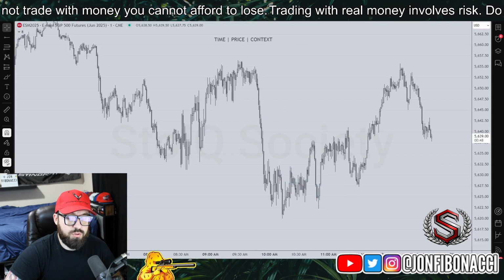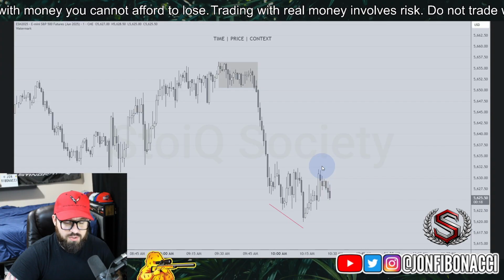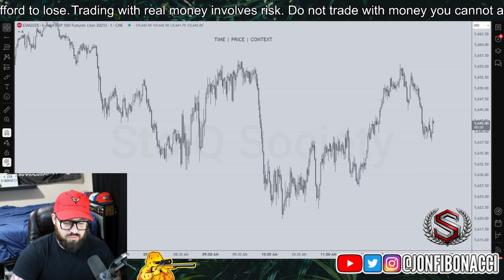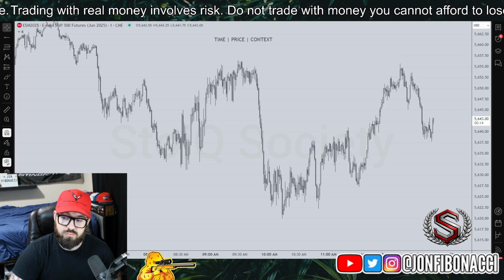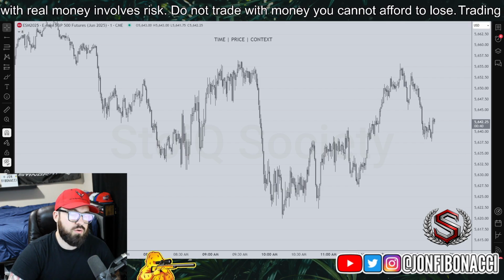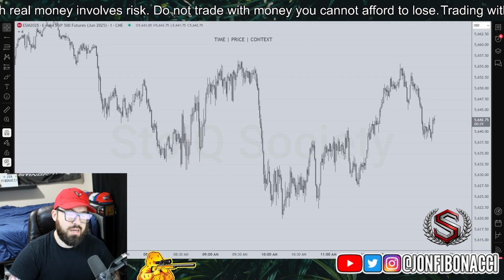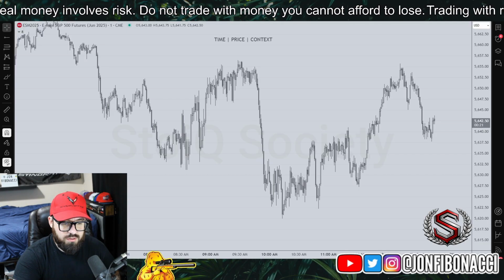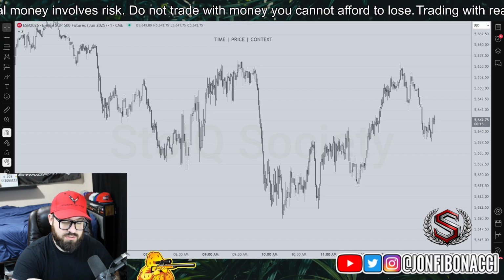How to Use the Socratic Method to Increase Confidence in Day Trading